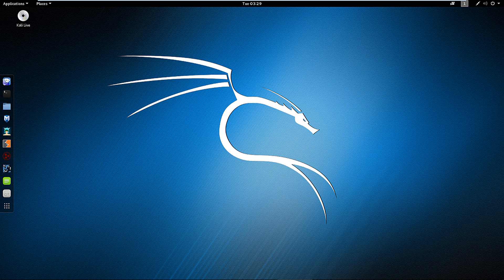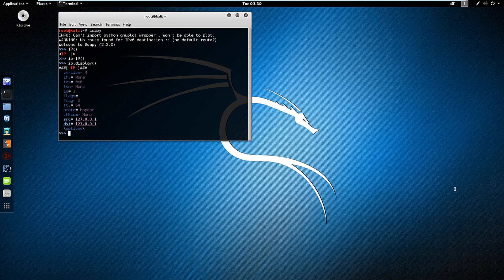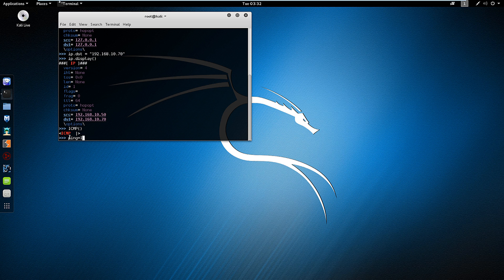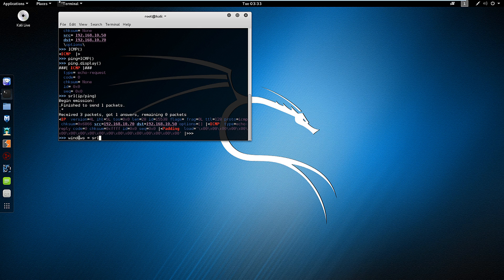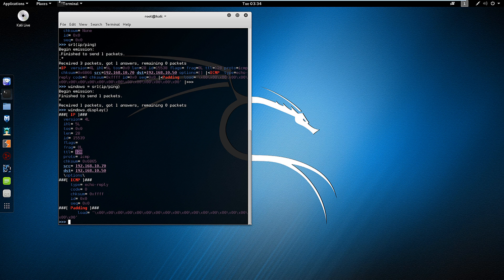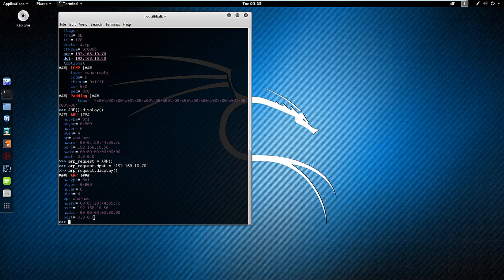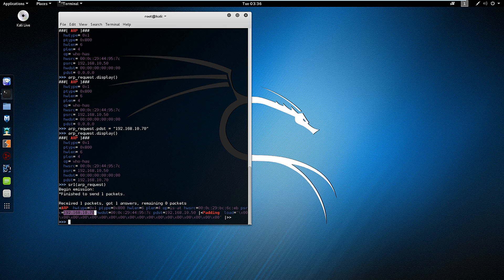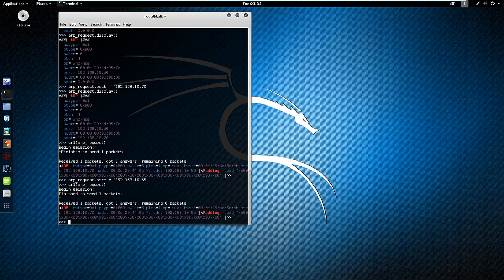Kali - Scapy Basics